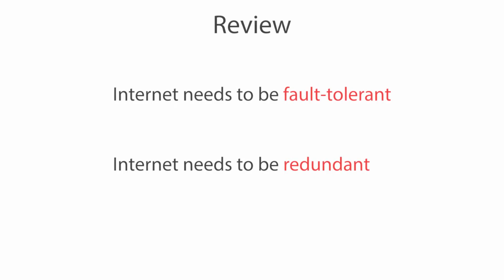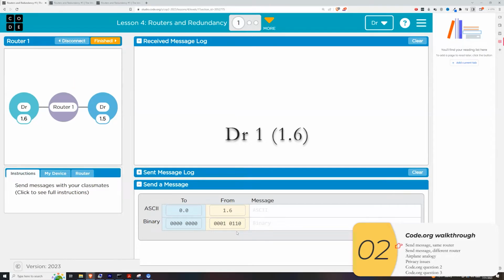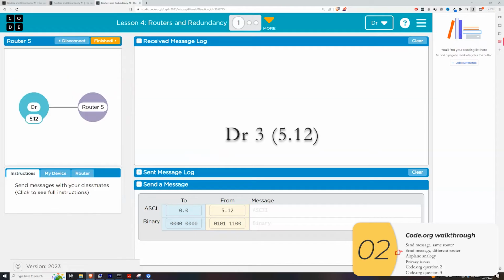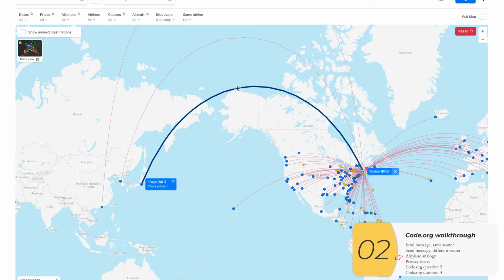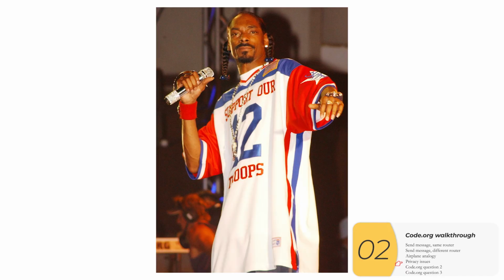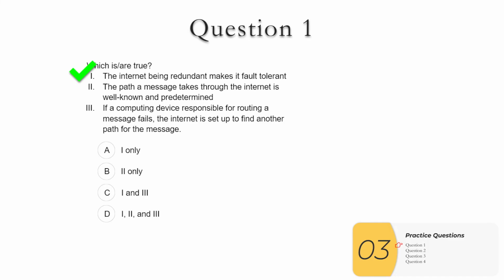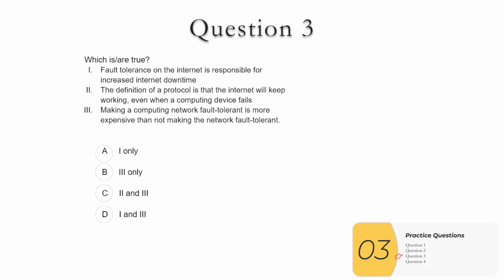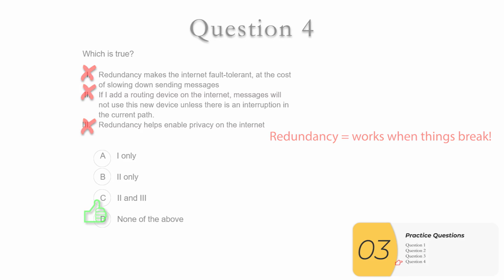AP CSP Topic 4.2 - Routers and Redundancy - Code.org Unit 2.4 walkthrough - PLUS 4 practice MCQs!!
In this video, I walk through what you need to know for the AP CSP exam, Big Idea (4.2 Fault Tolerance), as well as Code.org Unit 2.4 (Routers and Redundancy) classroom activities walkthrough.
Finally, I go over 4 practice MCQs!

00:05 Introduction
01:09 code.org walkthrough
09:15 Practice Questions